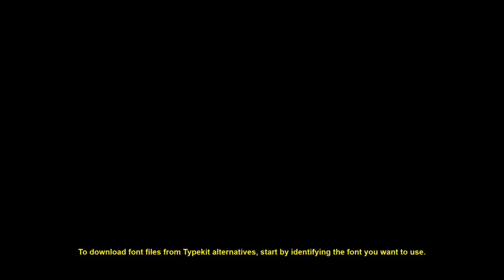How to download font files from Typekit alternatives - Easy Tutorial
In this easy tutorial, we’ll guide you through the process of downloading font files from popular Typekit alternatives. Whether you’re a designer looking for fresh typography options or a developer seeking to enhance your projects, this step-by-step video will help you navigate various platforms and find the perfect fonts for your needs. Say goodbye to font hassles and elevate your design game with our expert tips!